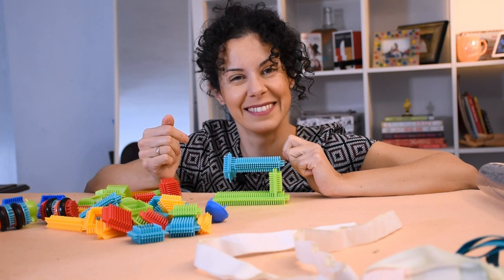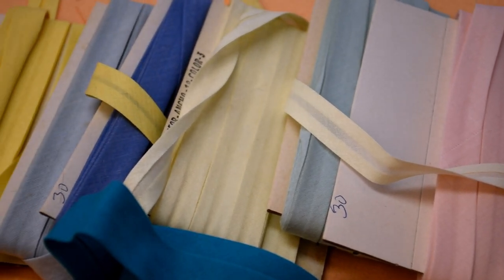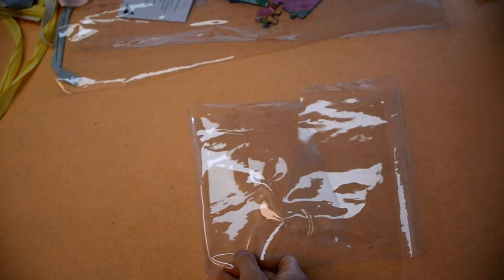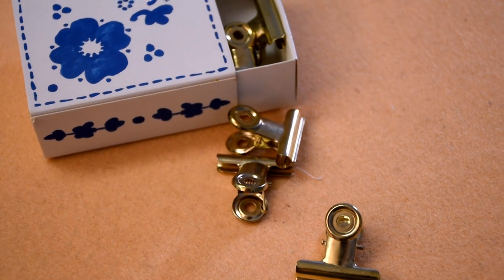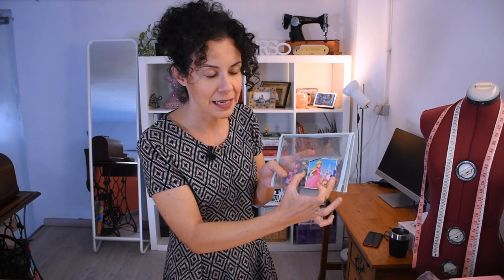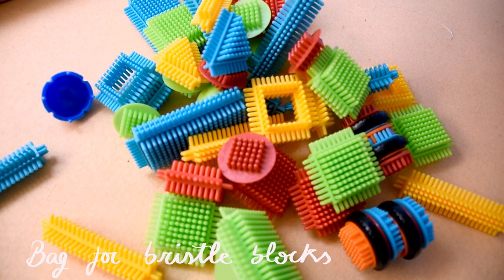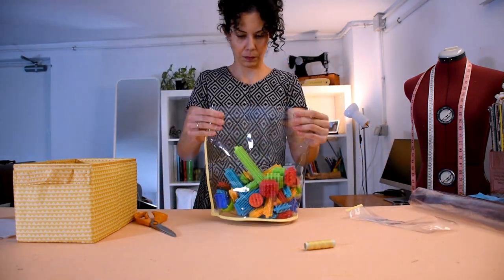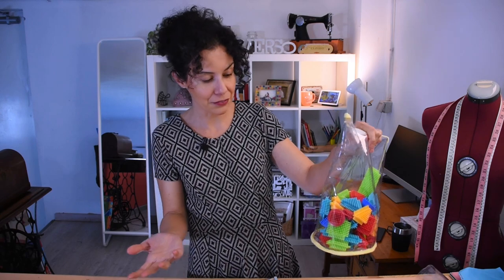Projects with plastic scraps.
00:00 Intro
01:32 Ideas to make with plastic scraps.
02:35 Bag for puzzle.
04:34 Tips to sew plastic.
06:13 Hemming bias tape.
08:03 Case for cards.
09:27 Bag for bristle blocks.

Projects using scraps are so satisfying and have so many advantages because you are not only making something beautiful, but using little remnants that you wouldn’t otherwise. And of course it’s ideal if you are a beginner because you get used to working with different fabrics, techniques and tools.
This time, I had plastic scraps from other projects to make some bags for my son’s toys. The plastic I use is see through tablecloth and it’s really versatile and easy to sew, and I always hem it with bias tape. The advantage of using this see through plastic is that you can obviously see what you keep inside, which is ideal for a child, and the three projects turned out great, bags for jigsaws, a case for cards and a bag for blocks.